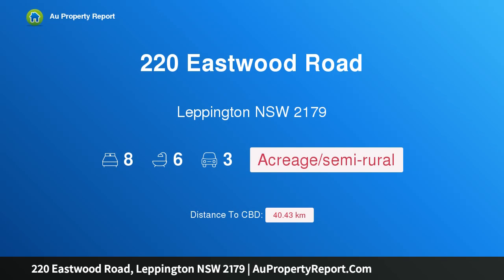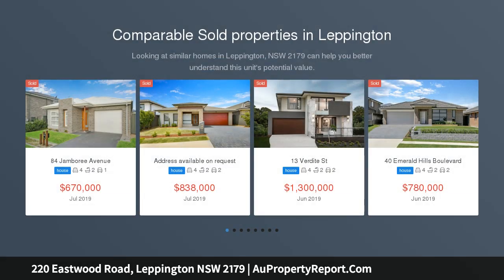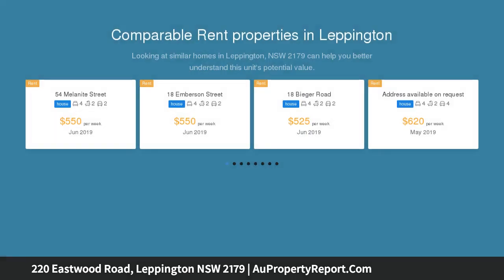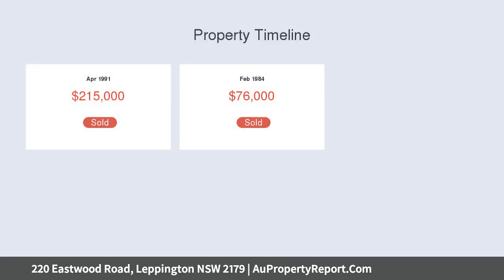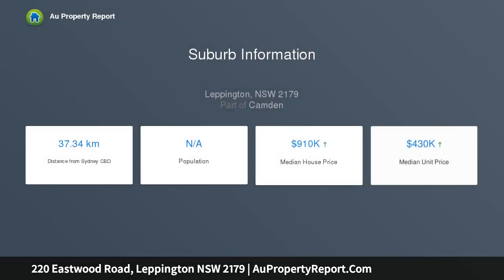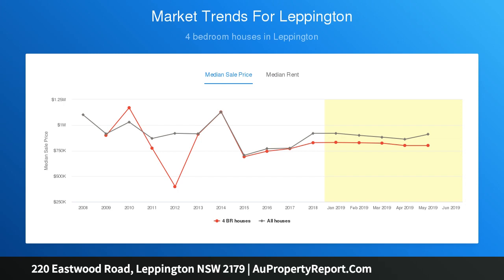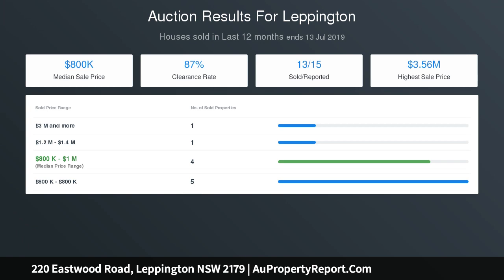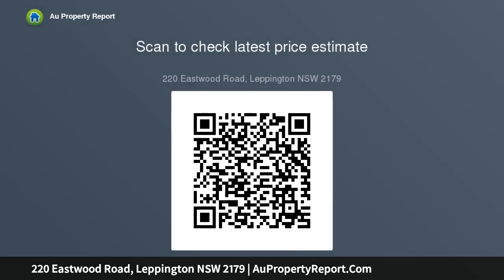220 Eastwood Road, Leppington NSW 2179 | AuPropertyReport.Com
220 Eastwood Road, Leppington NSW 2179
Property Type: acreage/semi-rural
Bedrooms: 8
Bathrooms: 8
Car Space: 3
Stage 3 - Proposed R2 Residential Subdivision Site (S.T.C.A) - Dual Street Frontage